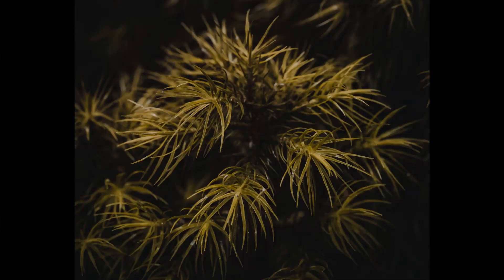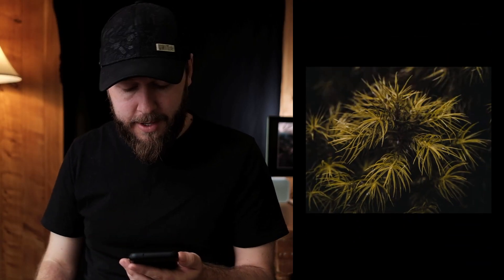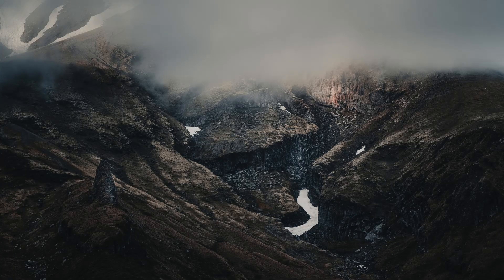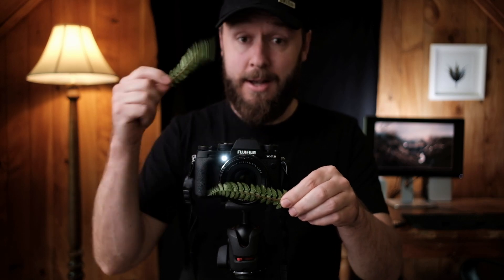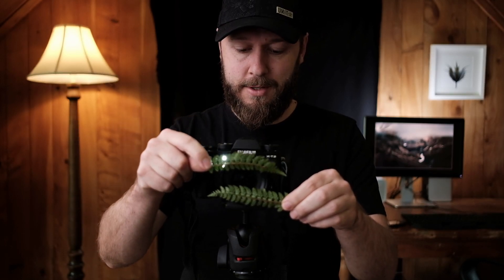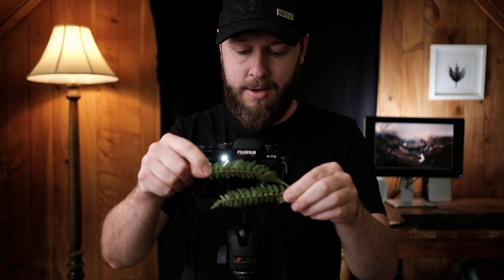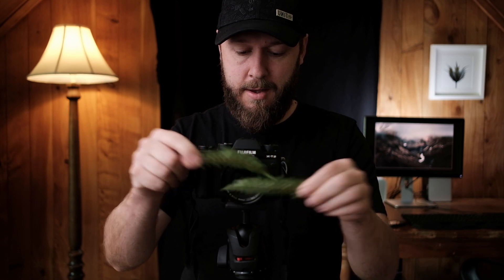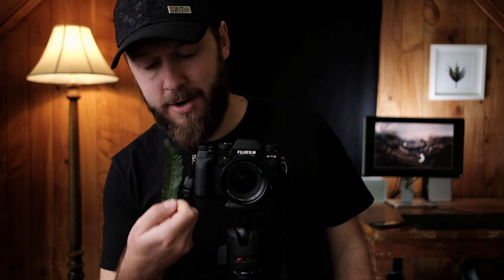2020 week 2 - How to photograph the Mt Egmont / Mt Taranaki Goblin Forest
I have lived at the bottom of this mountain for most of my life and always struggled to capture an image of its forest...well at least an image that I would be happy with.